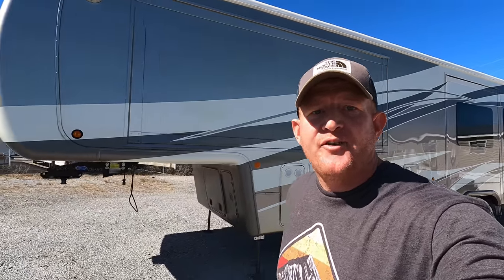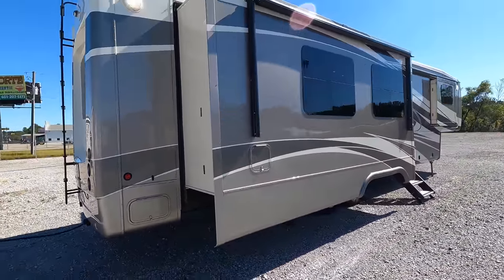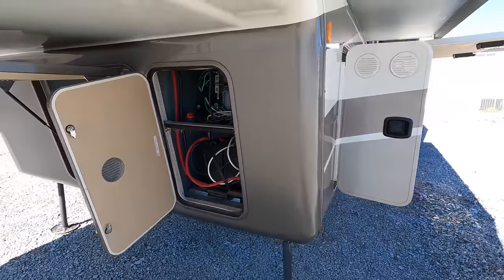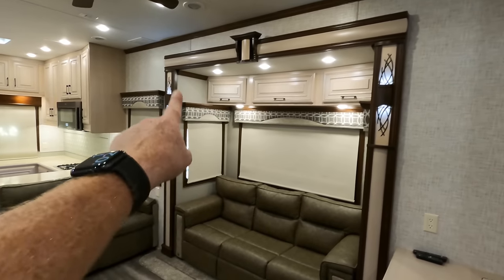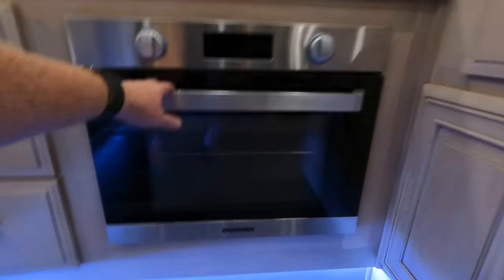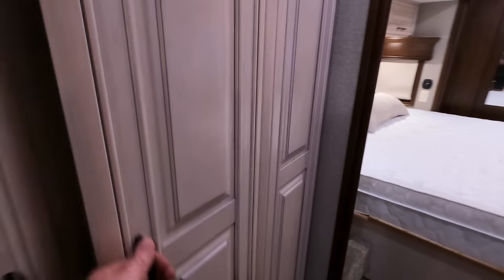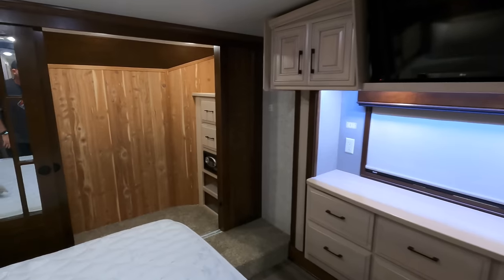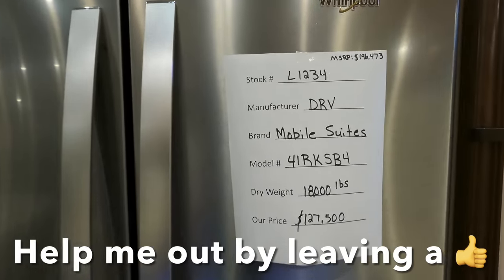LARGEST KITCHEN YOUVE EVER SEEN IN AN RV! DRV Mobile Suites 41RKSB4 - Rear Kitchen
This rear kitchen floorplan does not leave anything to the imagination. Whether it's entertaining guests in the spacious open concept kitchen area, or lounging in the seven person living room, this Mobile Suites 41RKSB4 has something for everyone. This feature packed floorplan is jam packed with quality as well as comfort.

MSRP: $196,000